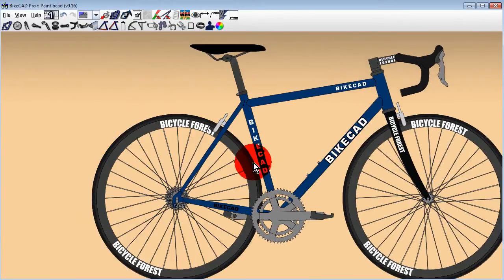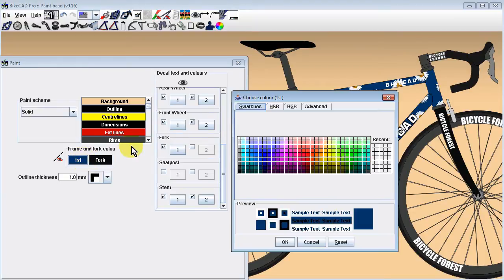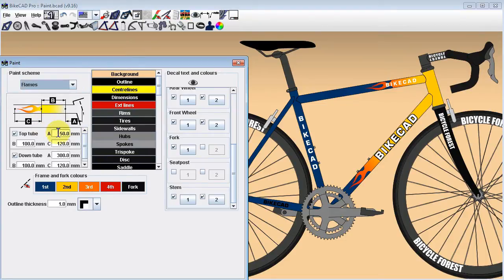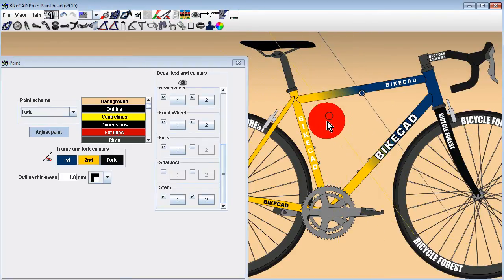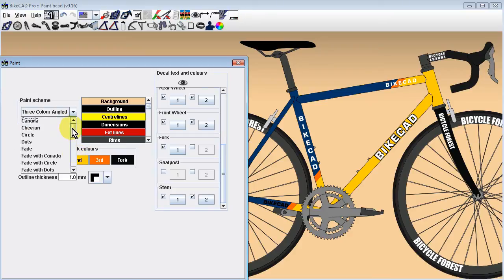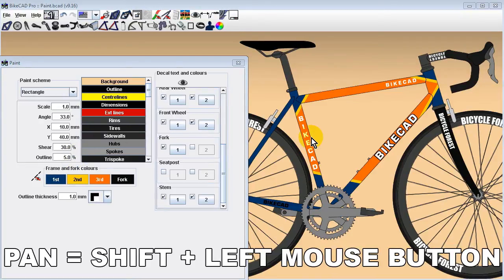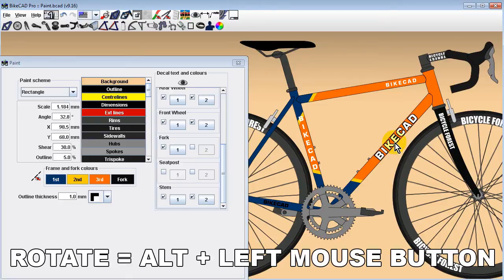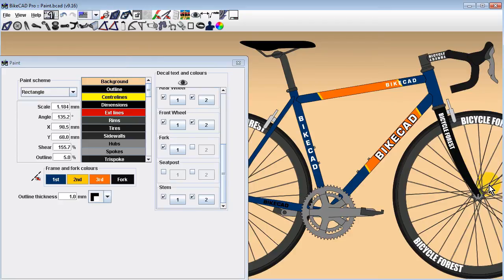Paint Schemes in BikeCAD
There are lots of ways to change paint schemes in BikeCAD.

Even if we start with a seemingly mundane paint scheme such as Solid, we can select the paint color icon and explore the options in the Advanced tab. If we check the Overlay image box we can incorporate any of these images into our paint. If we modify the Transparency the image becomes semi transparent exposing more of our paint color in the process.

Looking beyond color choices, there are a number of predefined paint schemes to choose from as well. In most cases, these schemes include controls which allow you to fine tune the scheme. For example, in the Flames scheme, we can adjust the length and position of the flame and turn the flame on or off in either the top tube or down tube.

With other schemes such as the fade scheme there will be an Adjust paint button. If we select that, we'll see two lines with dots. If we select one of the dots, we can drag that line to adjust the boundaries of the paint fade.

We'll have similar functionality with the Spear paint scheme as well as the Two and Three Colour angled schemes.

The Canada, Circle and Rectangle paint schemes take another approach. In each of these schemes a shape is placed over the frame. You can use the input fields to control the scale, position, angle and shear of that shape. Alternatively, you can adjust the shape using the mouse.
•To pan or move the design, press the SHIFT key and drag with the left mouse button.
•To scale the design, press the CTRL* key and drag the left mouse button up or down.
•To rotate the design, press the ALT key and drag the left mouse button up or down.
•To shear the design, press the CTRL* and ALT keys together and drag with the left mouse button right or left.

*Mac users should hold down the SHIFT and ALT keys together instead of the CTRL key.

This technique is similar to the way that imported images can be manipulated in BikeCAD Pro.

Logos are another important factor in the aesthetics of your design for more on that see the section on Logos in BikeCAD.